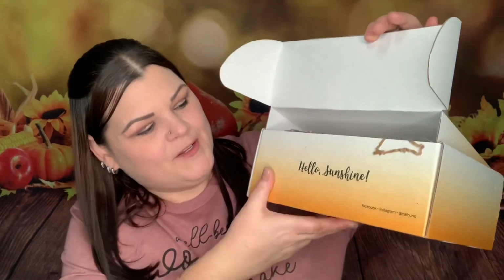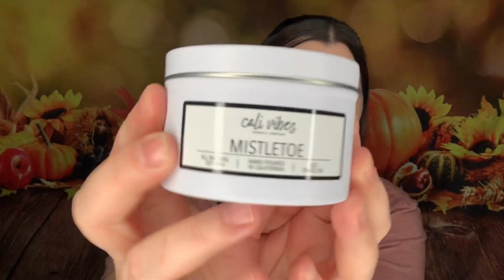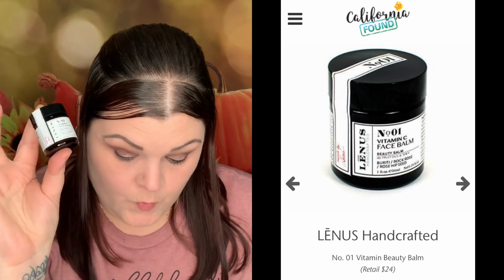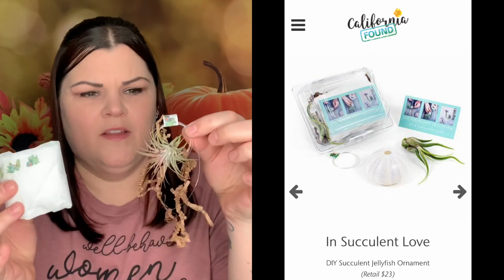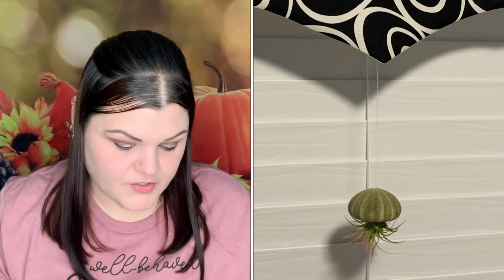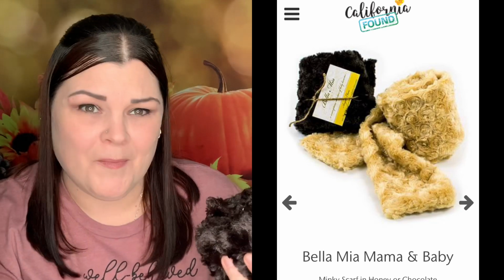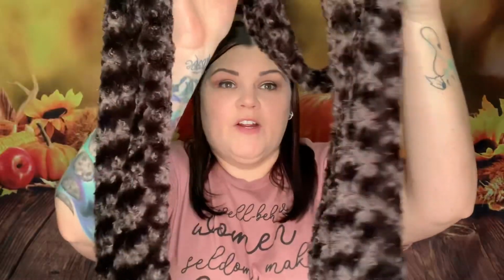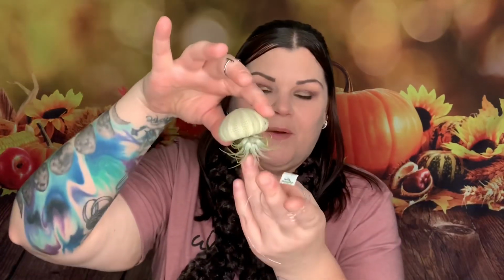California Found // November Unboxing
💙📬💙 Fan Mail/Letters/Packages 💙📦💙
                              She Crafty
               2575 S US HWY 17/92  BOX#216